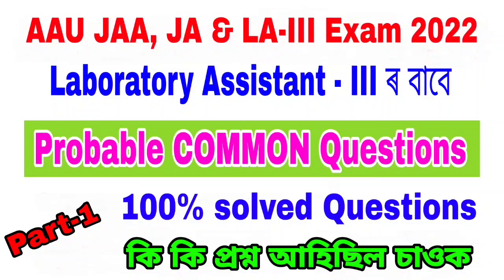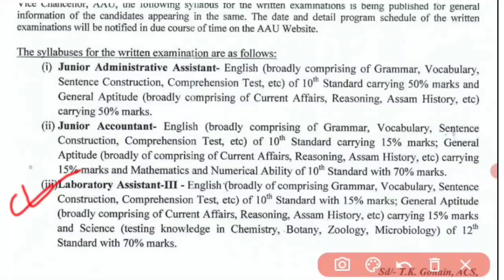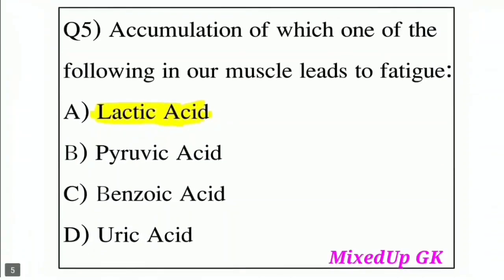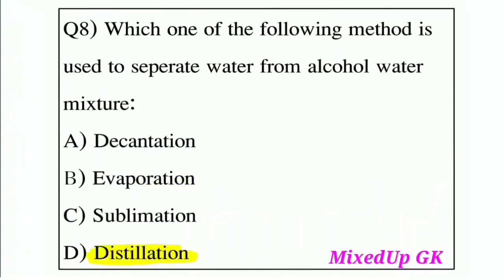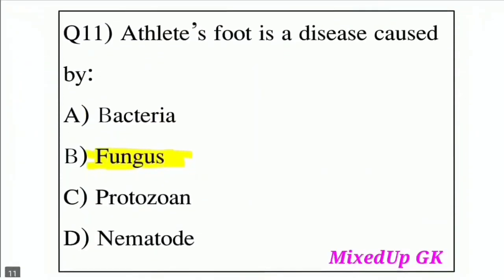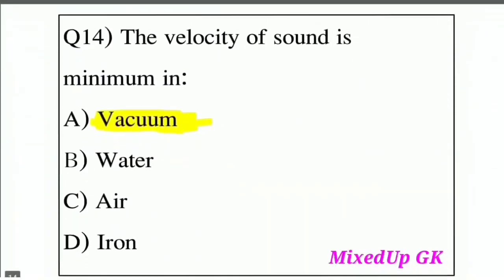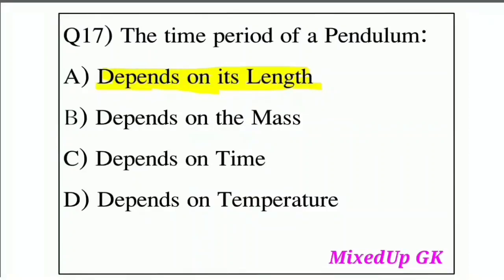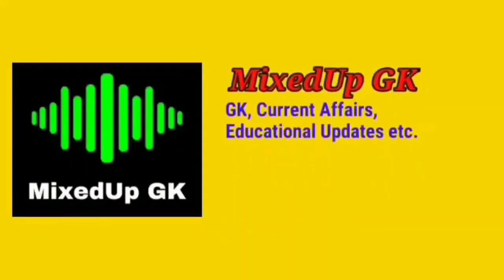Laboratory Assistant পৰীক্ষাৰ Common Questions | Fully Solved Questions | AAU Exam 2022 | Part - 1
Laboratory Assistant পৰীক্ষাৰ Common Questions